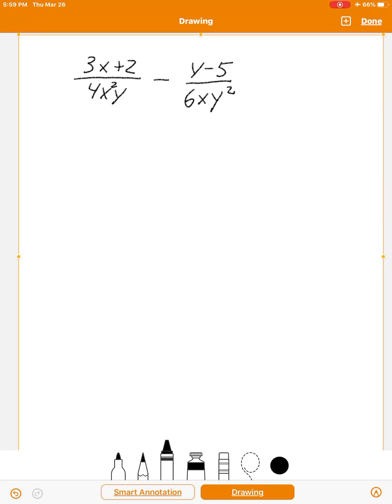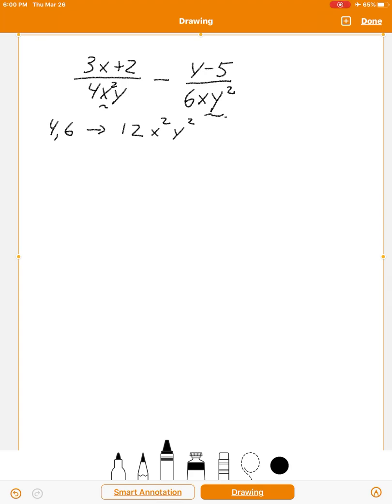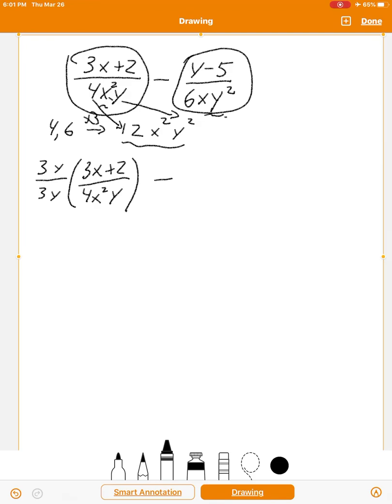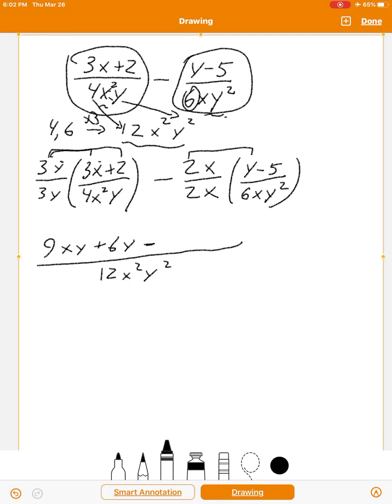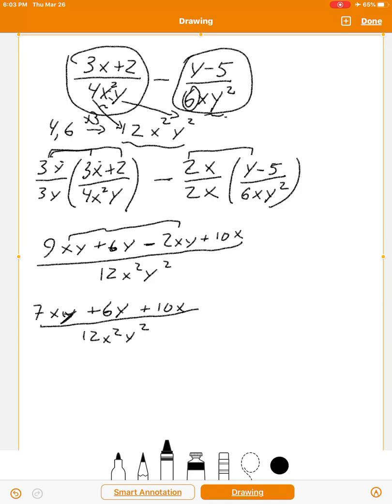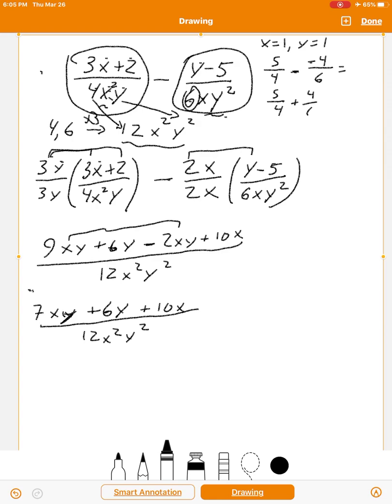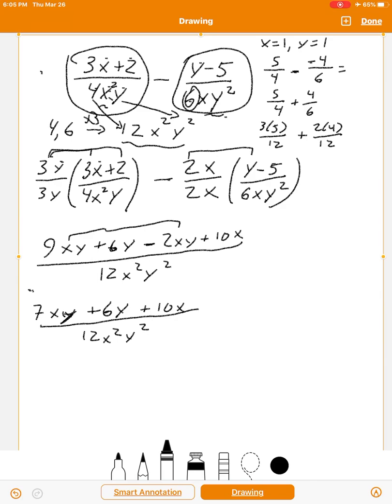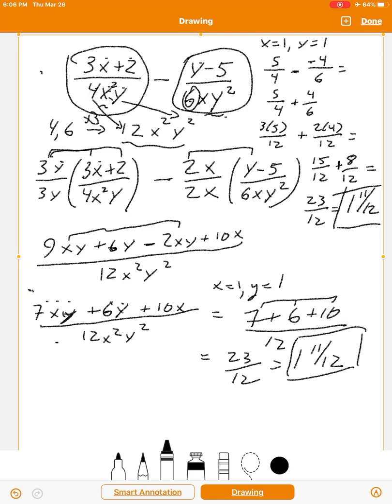Revised algebra problem 2